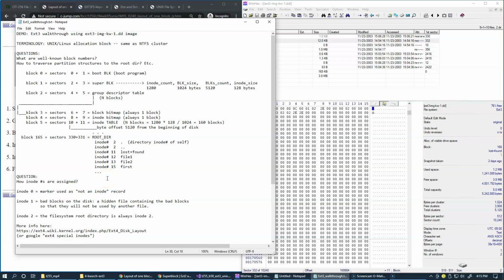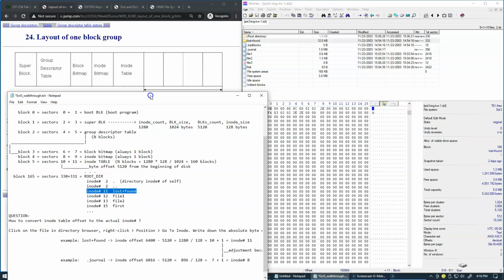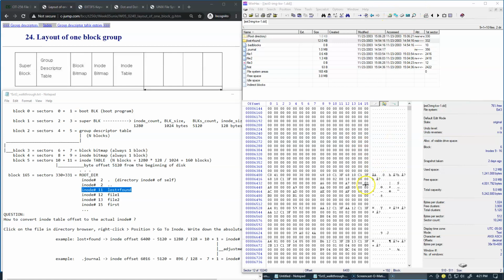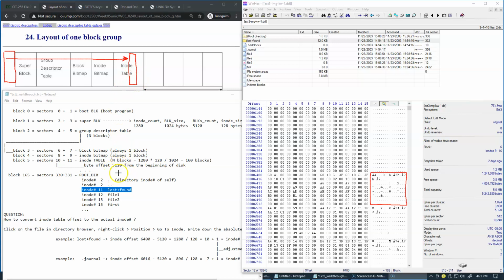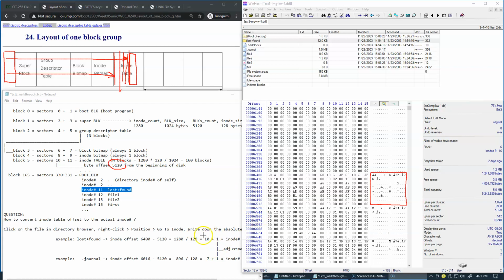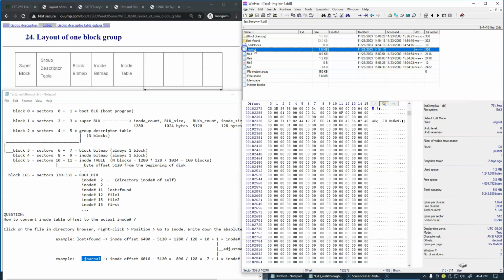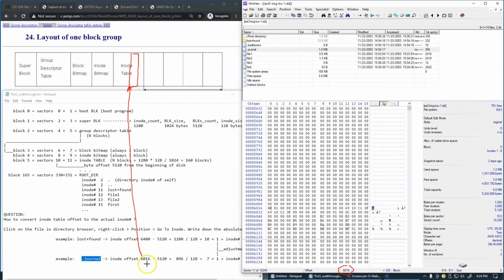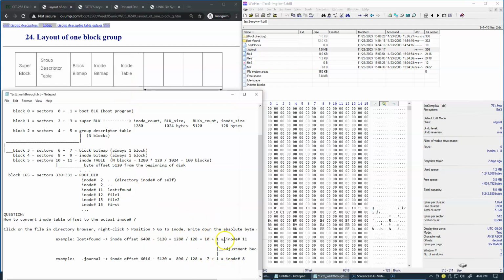8.9 Inode number calculation examples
8.9 Inode number calculation examples